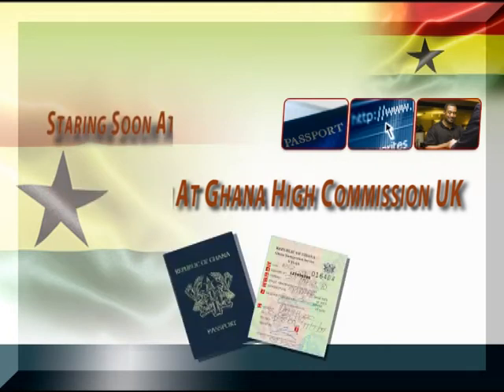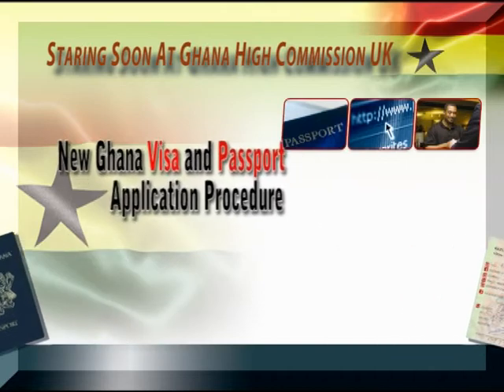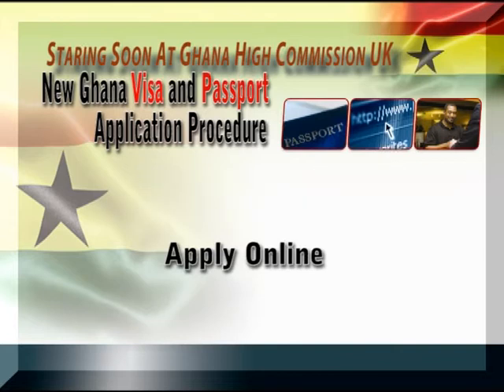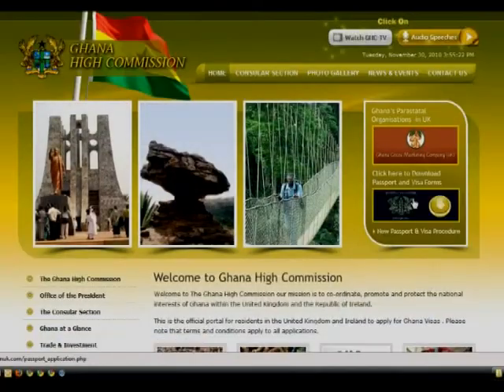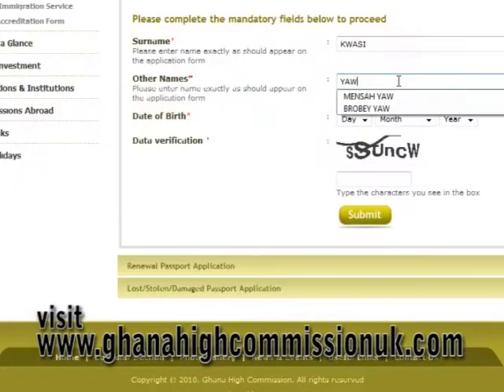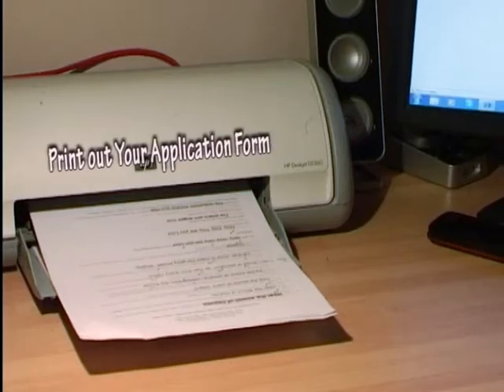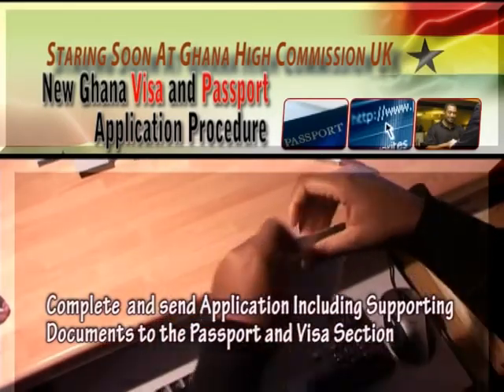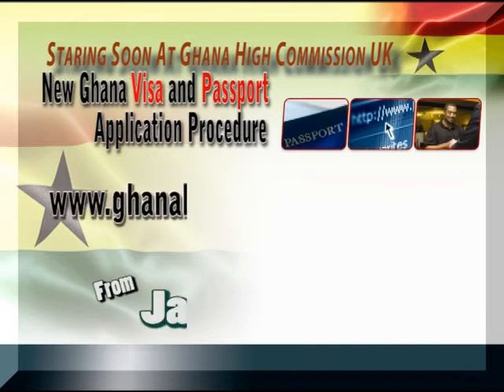GHC ADVERT 3.avi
Ghana High Commission UK is introducing a new and efficient mode of applying for Ghanaian passports and visas in the UK and Ireland.